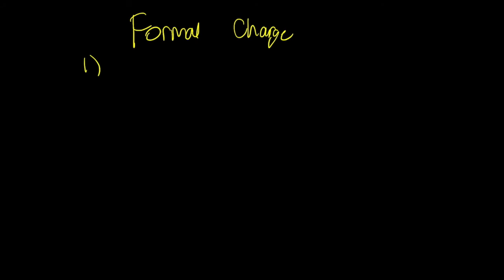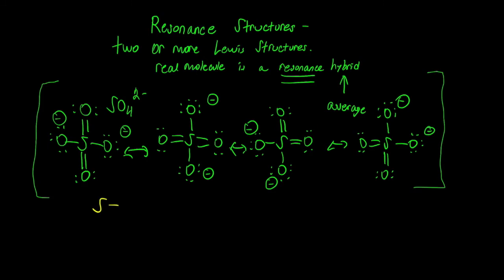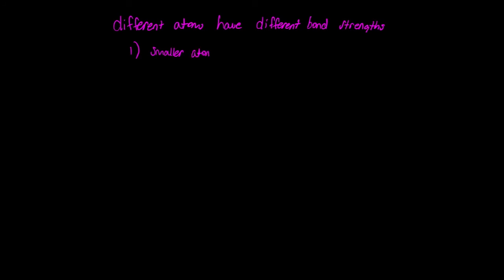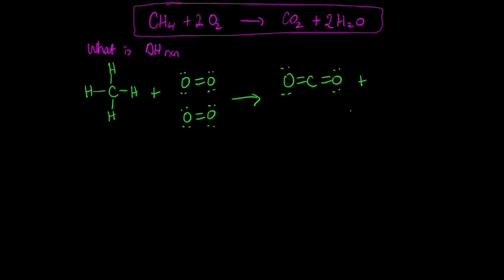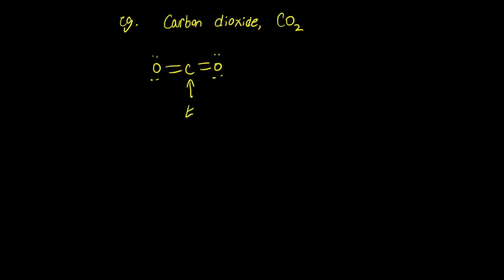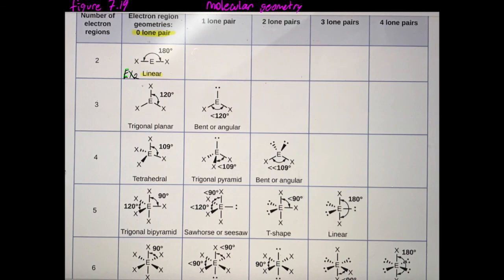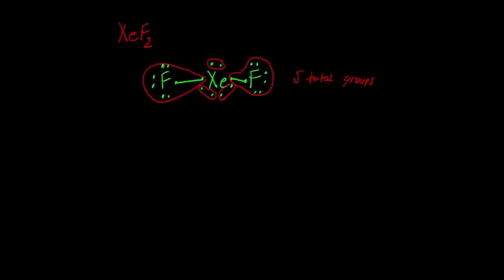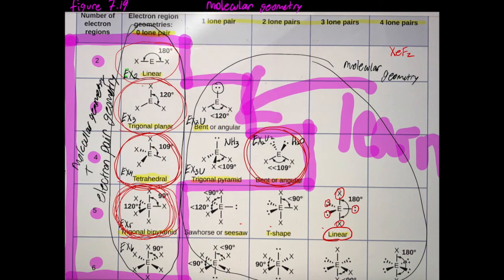Lewis Structures - Lecture 2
See the time stamps below. This lecture covers formal charges, VSEPR, molecular geometry, electronic geometry, and polarity.
CHM 111 DCC FALL 2020

0:00 Formal Charges
1:55 Calculation of Formal Charges
8:34 Resonance Structures
27:22 Calculate ΔH from bond strengths
45:12 VSEPR ! ! !
55:00 Geometry of NH₃
57:59 Geometry of H₂O
1:00:00 GEOMETRY CHART
1:04:05 Geometry of CO₂
1:06:11 Geometry of BCl₃
1:08:14 Geometry of CO₃²⁻
1:09:18 Geometry of H₂O revisited
1:11:34 Geometry of XeF₂
1:13:28 STUDY TIP: Memorize this
1:15:14 Geometry of XeF₄
1:17:00 Larger Molecules
1:22:42 Polar Bonds and Net Dipoles